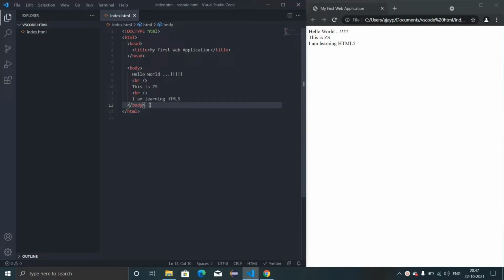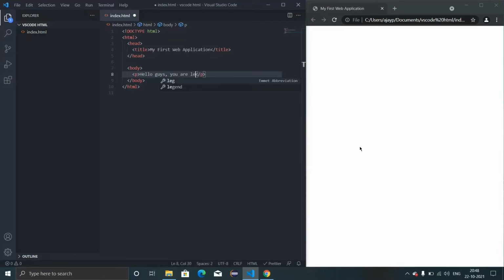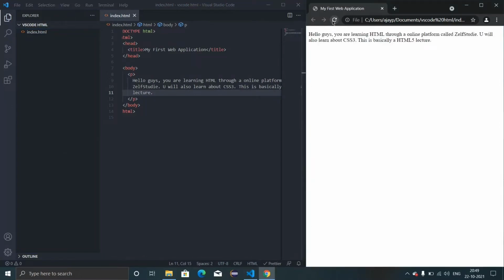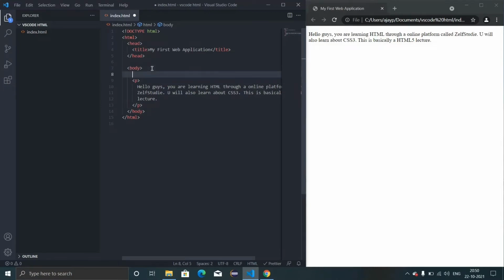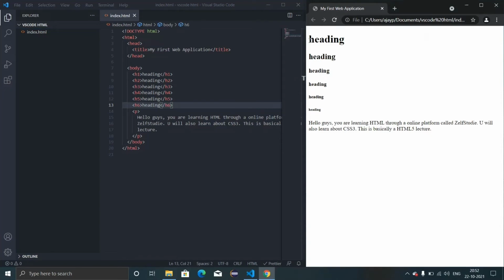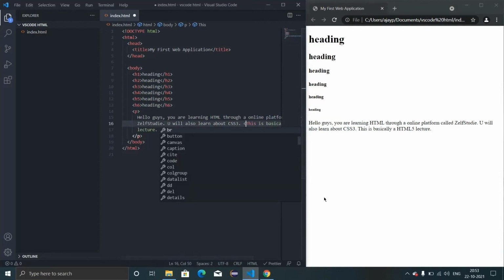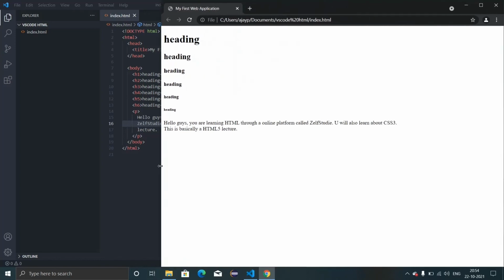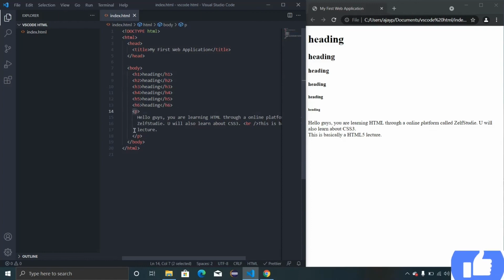5 - writing paragraphs and headings in HTML5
In this video we are going to see how to write paragraphs and headings using HTML5. We will be learning about P tag and h1-h6 tags in this video.